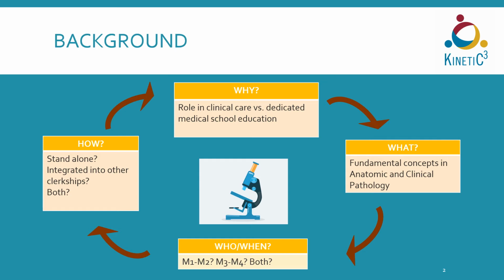Hintzke - Teaching medical students laboratory medicine